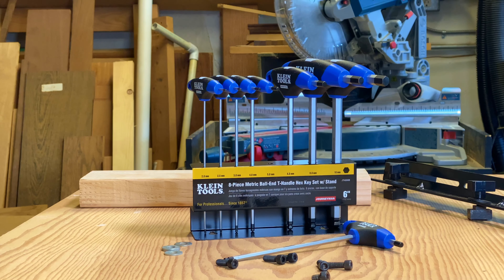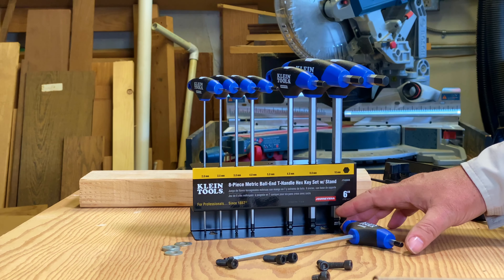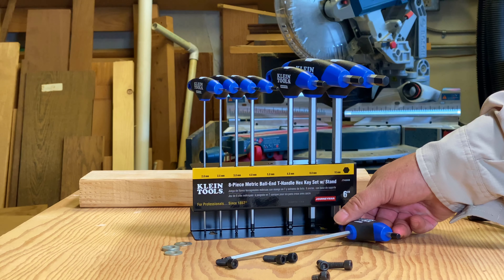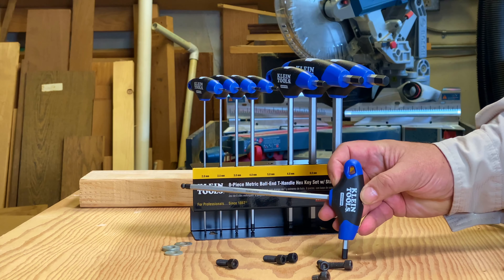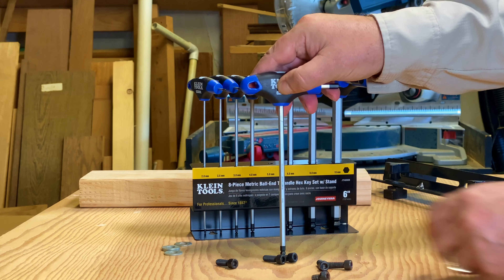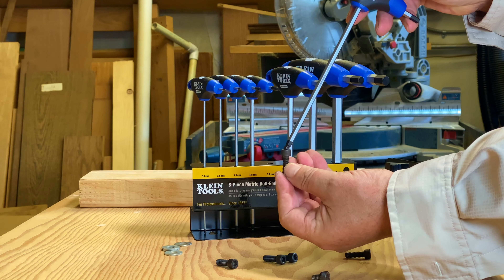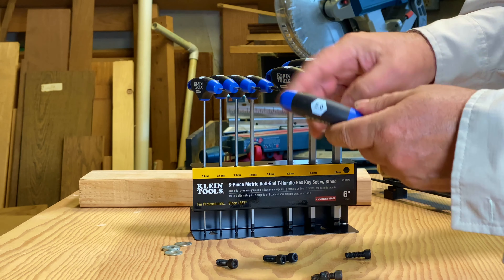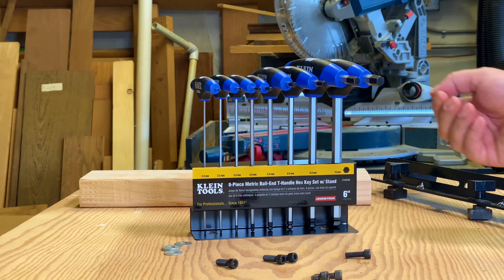Klein Metric Hex Key Set intro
Hey Everyone, I am Robert the Tool Junkie and I am showing you the Klein Tools 8-Piece Metric Ball End T-Handle Hex Key Set.

The long end has a ball tip so you can use it in tighter spaces and the handle has a hex key for leverage.